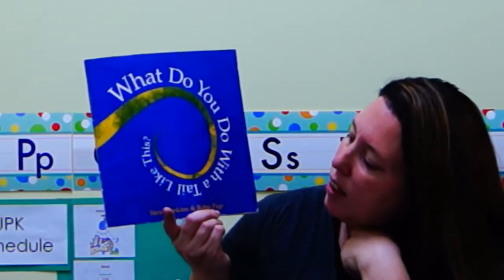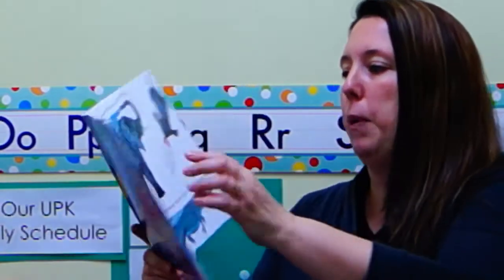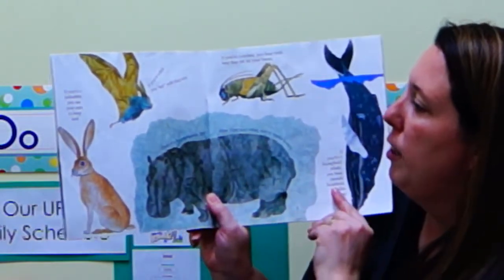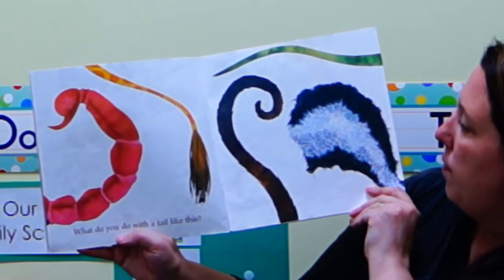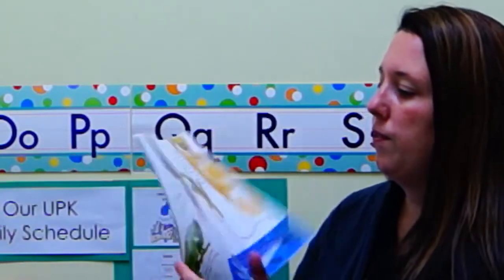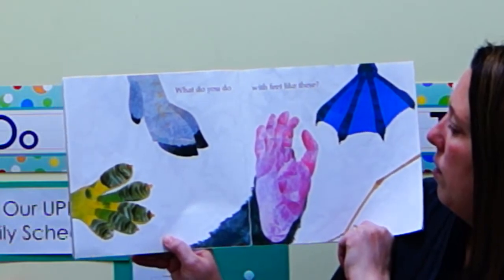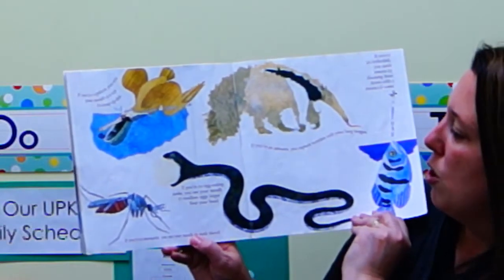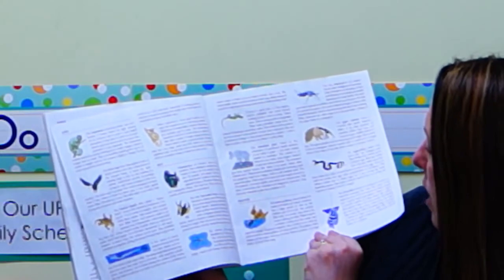What would you do with a tail like this?